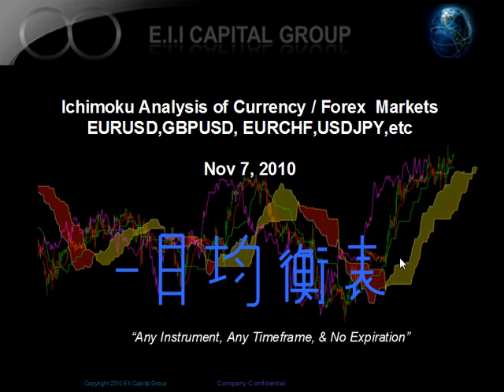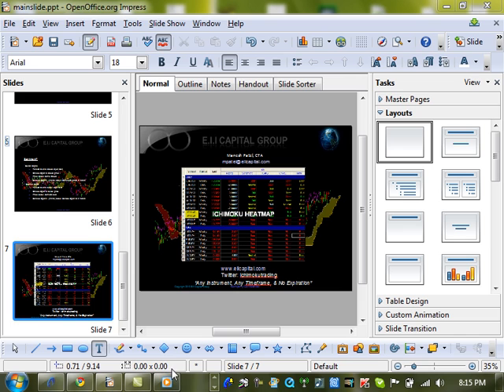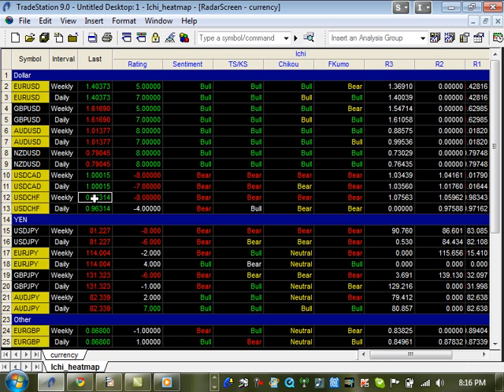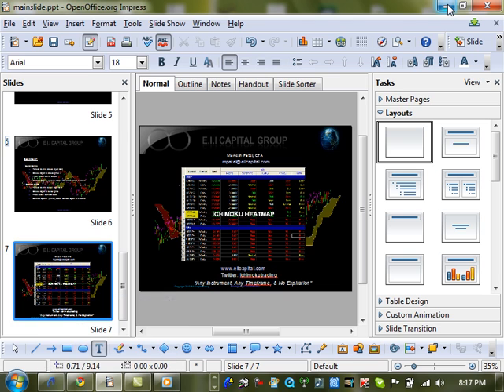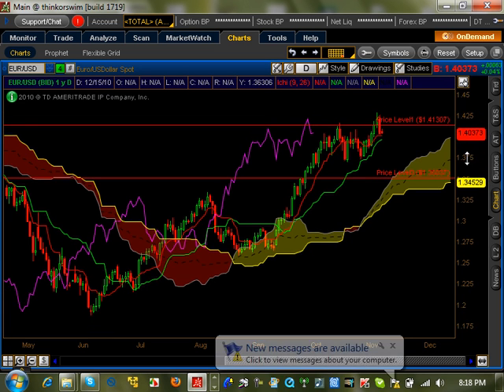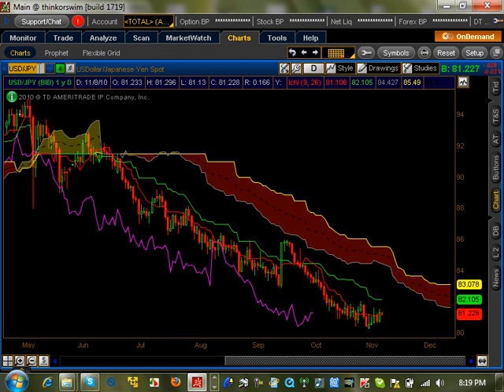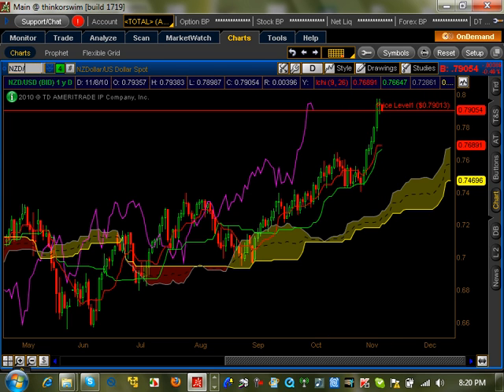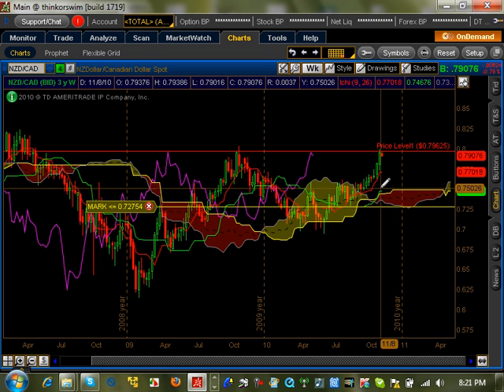Weekly Technical analysis of Currency / Forex market using Ichimoku 11-7-10